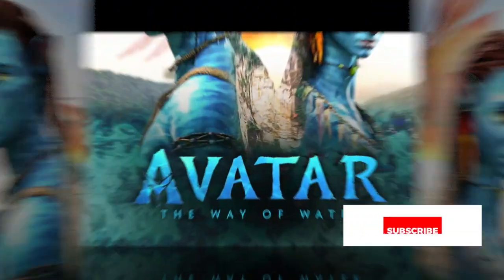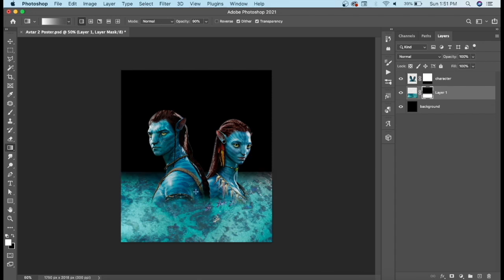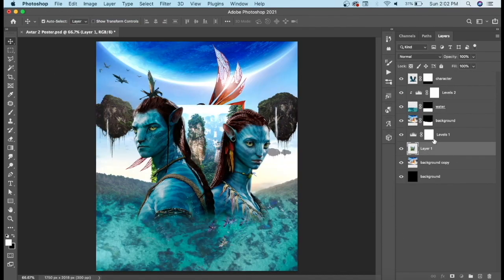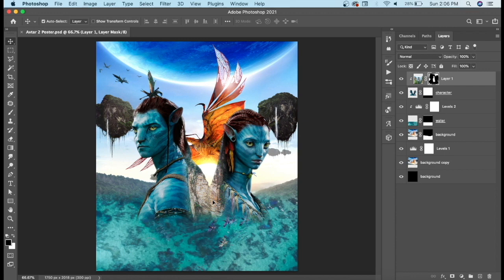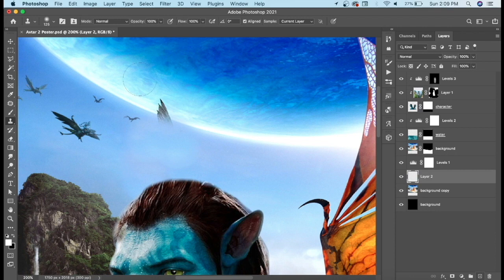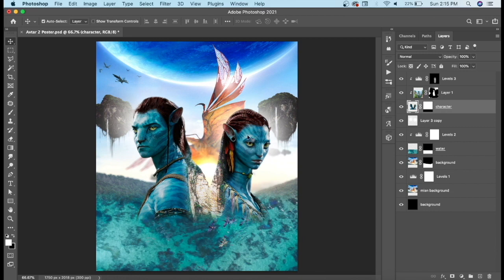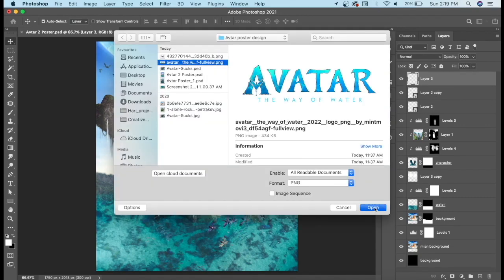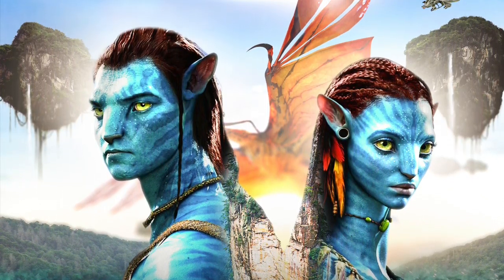Avatar 2 Movie New Trailer Poster | Movie Poster Design in Photoshop - 2022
In this Video, I will provide full details that How to Create Avatar 2 Movie  New Trailer Poster in Photoshop (fast & Easy)  2022 with simple steps, In this I use Some very simple step. Please check full photoshop tutorial video and learn Easy Way to Create Avatar Movie Poster, So its looking very attractive (PHOTOSHOP TUTORIAL).

Please download all element of Avatar 2 Movie Poster Tutorial :-

Avatar 2 Movie New Trailer Poster
Avatar Movie Poster
Movie Poster Design in Photoshop - 2022